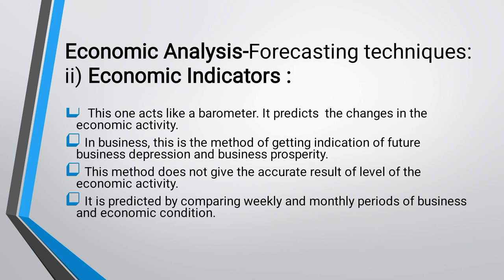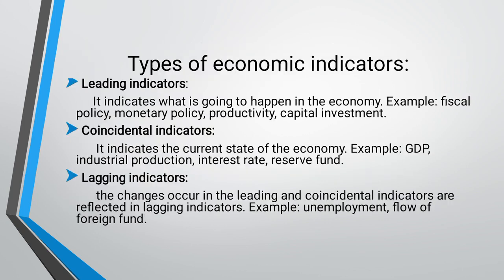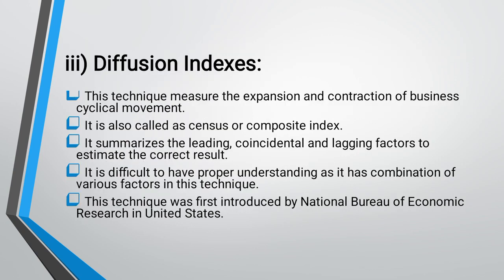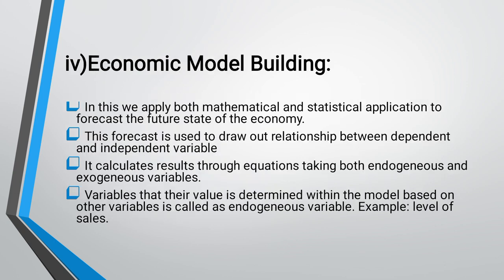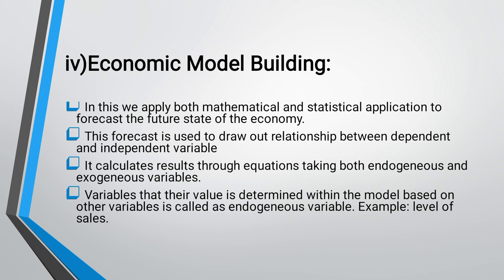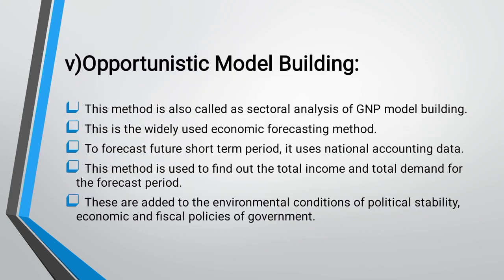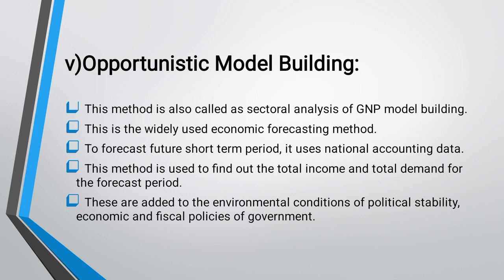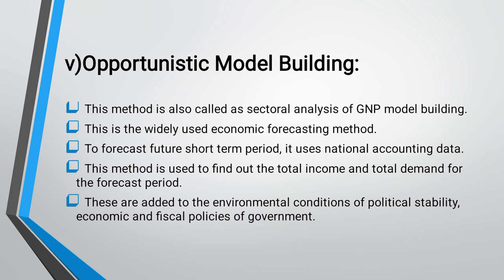Investment Management Fundamental Analysis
-Dr.M.KALAVATHI